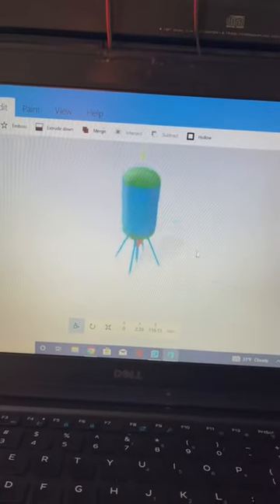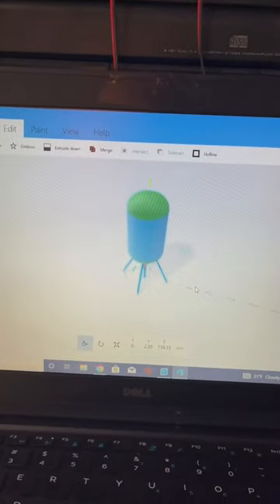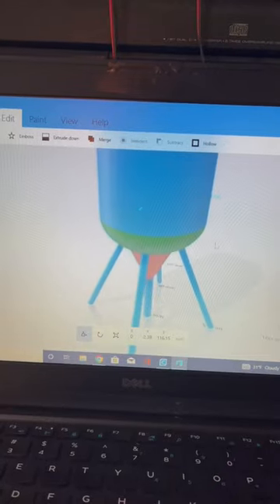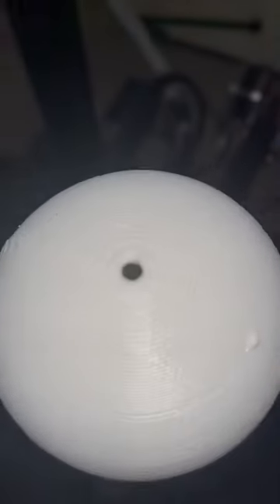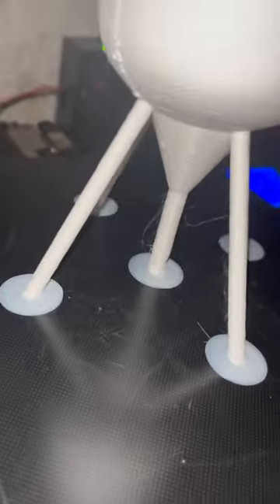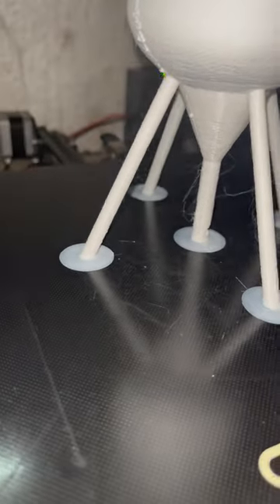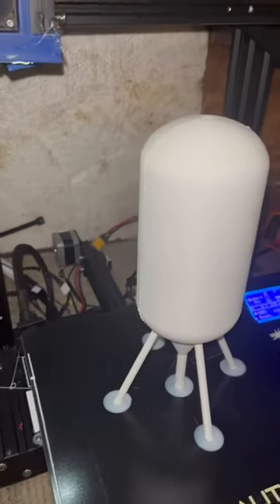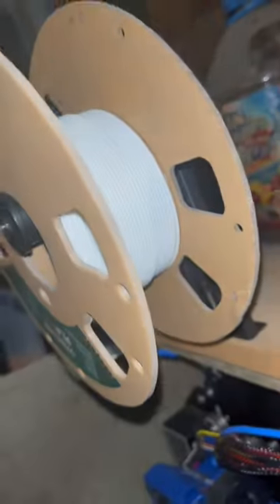Designing and 3D printing a water tower